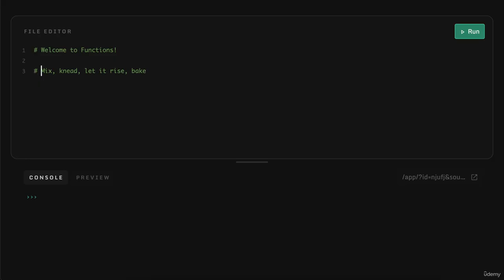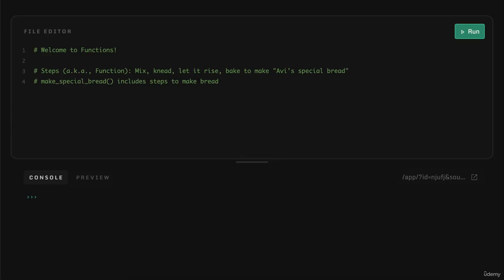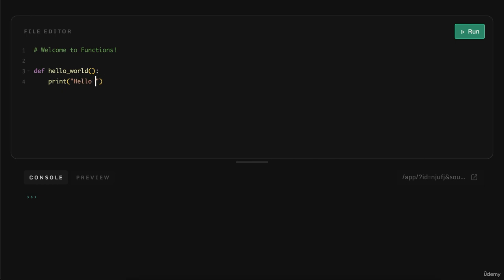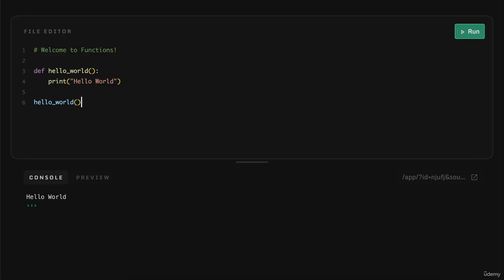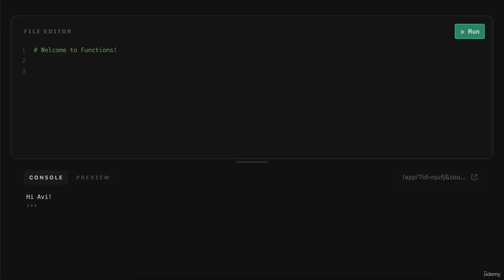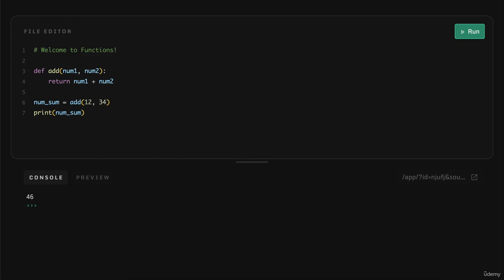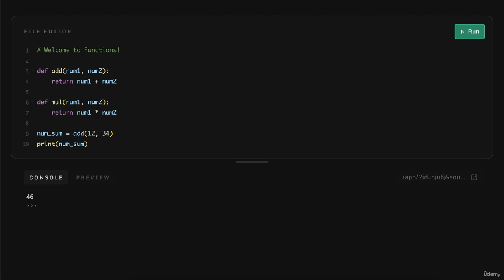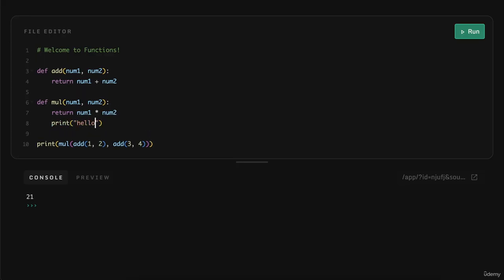Creating and Using Functions in Python | Python Functions Explained by || Digital Gyan Hub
Functions are one of the most important building blocks in Python programming. In this video, you will learn how to create and use functions in Python to write clean, reusable, and well-structured code. Functions help reduce code repetition, improve readability, and make programs easier to maintain and debug. Understanding Python functions is essential for beginners as well as for anyone preparing for interviews or real-world development.

This lesson explains how functions work internally, how to define a function using the def keyword, and how to call functions with arguments. You will also understand the difference between parameters and arguments, how return statements work, and how functions help organize large programs into smaller logical blocks. Real-world examples are used to show how functions are applied in practical Python programming.

You will also learn about different types of functions such as built-in functions, user-defined functions, functions with return values, and functions without return values. The video covers function naming rules, best practices, and common mistakes beginners make while creating functions. By the end of this lesson, you will be confident in writing your own functions and using them effectively in Python programs.

creating and using functions in python
python functions tutorial for beginners
how to define functions in python
python def keyword explained
python function parameters and arguments
python return statement explained
python programming fundamentals
python coding tutorial step by step
python functions for interview preparation

This tutorial is part of a complete Python Programming course designed for beginners, students, and aspiring developers who want to build a strong foundation in Python. Whether you are learning Python for data science, automation, web development, or software engineering, mastering functions is a must.